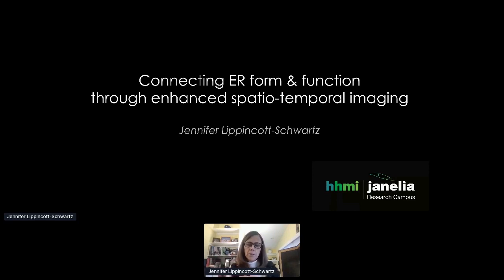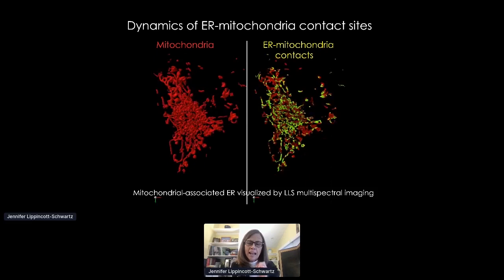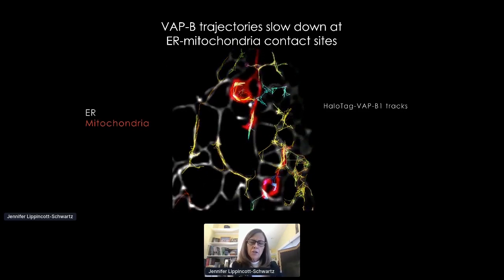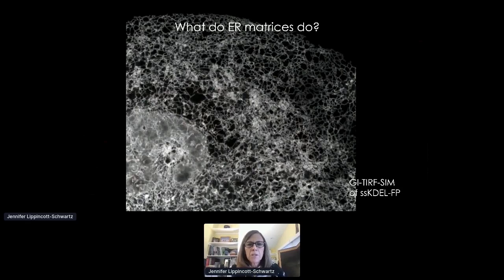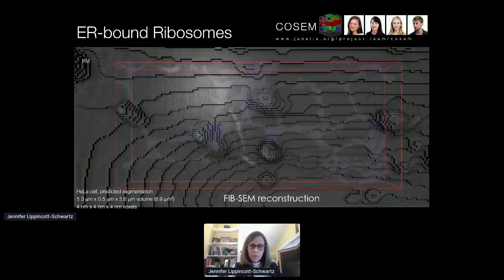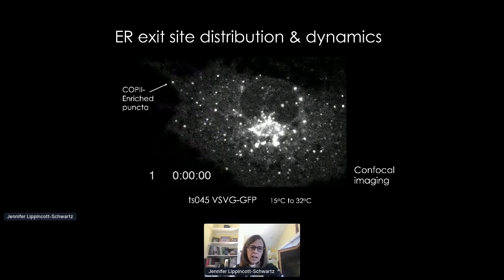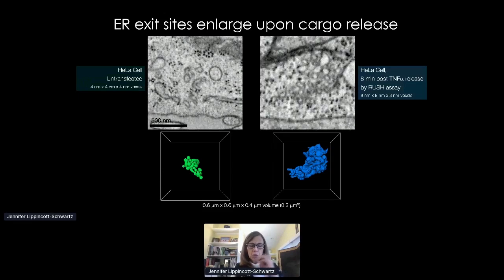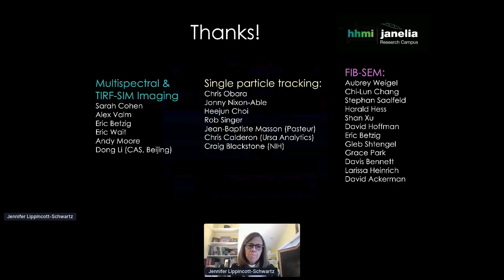Jennifer Lipponcott-Schwartz: AIM 2021 Day 3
Emerging imaging technologies to study cell architecture, dynamics and function
Powerful new ways to image the internal structures and complex dynamics of cells arerevolutionizing cell biology and bio-medical research. In this talk, I will focus on how emergingfluorescent technologies are increasing spatio-temporal resolution dramatically, permittingsimultaneous multispectral imaging of multiple cellular components. In addition, results will bediscussed from whole cell milling using Focused Ion Beam Electron Microscopy (FIB-SEM),which reconstructs the entire cell volume at 4 voxel resolution. Using these tools, it is nowpossible to begin constructing an “organelle interactome”, describing the interrelationships ofdifferent cellular organelles as they carry out critical functions. The same tools are alsorevealing new properties of organelles and their trafficking pathways, and how disruptions oftheir normal functions due to genetic mutations may contribute to important diseases.